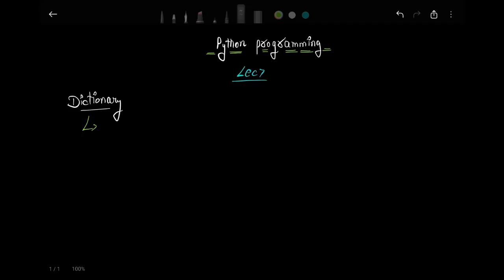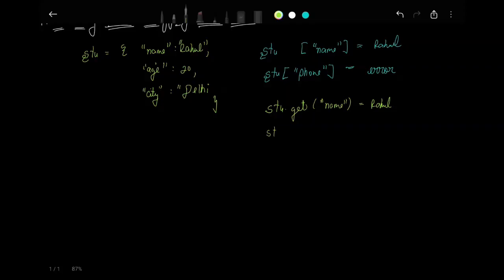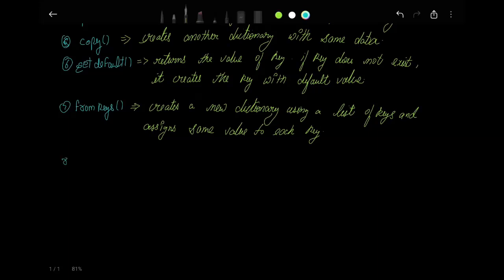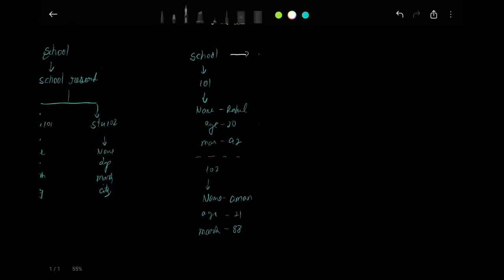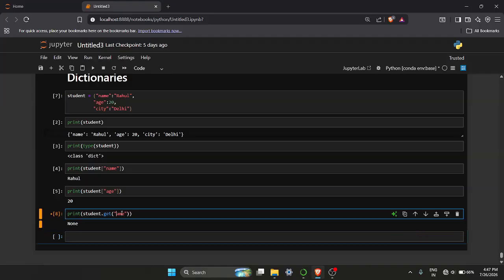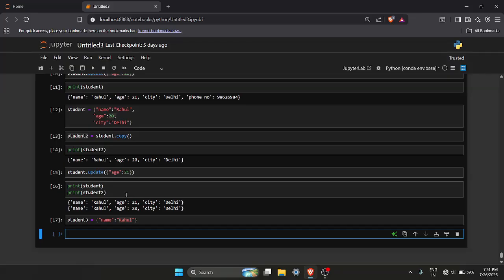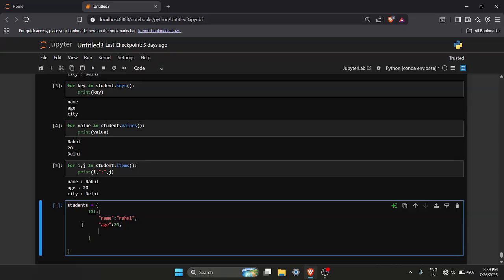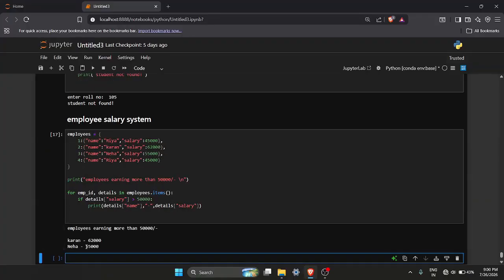Python programming lecture 7 Dictionary